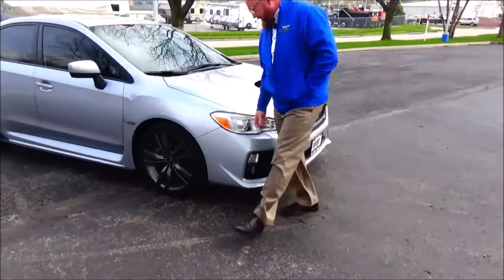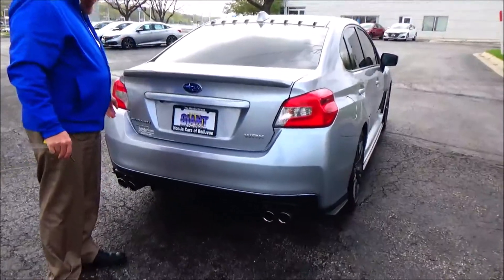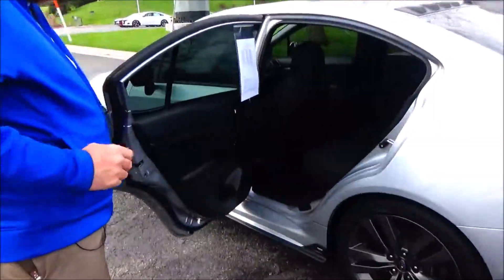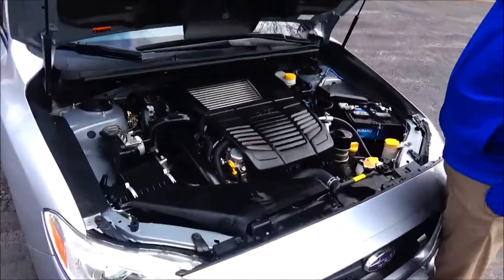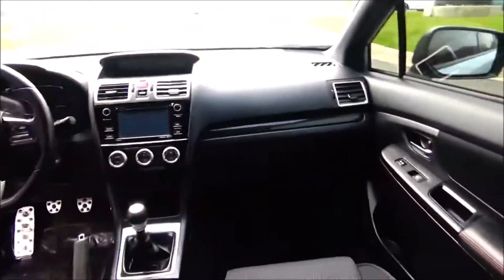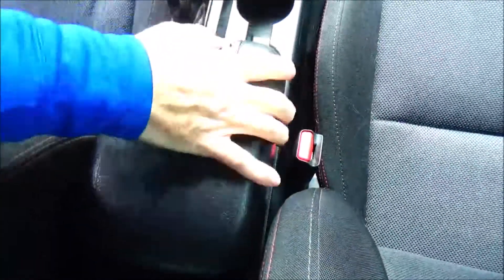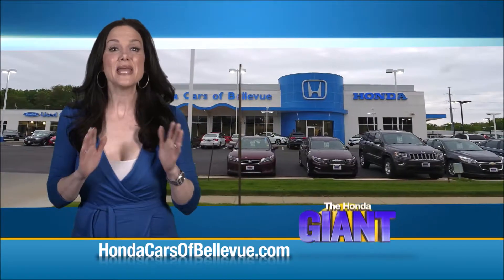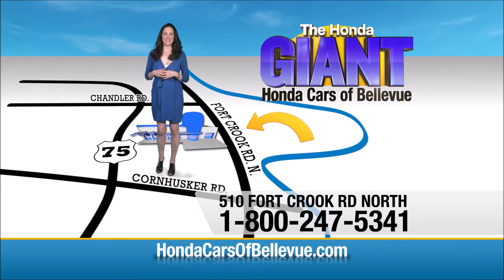Used 2017 Subaru WRX Premium for sale at Honda Cars of Bellevue...an Omaha Honda Dealer!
Test drive this Used 2017 Subaru WRX Premium for sale at Honda Cars of Bellevue your exclusive Honda dealer for Bellevue, Nebraska providing superior Honda service to the greater Omaha and Council Bluffs, Iowa metro areas.

Looking for a clean, well-cared for 2017 Subaru WRX? This is it.
Your buying risks are reduced thanks to a CARFAX BuyBack Guarantee. This vehicle has an added performance bonus: AWD. It improves handling on those winding back roads, and gives you added safety and control when driving through wet and snow weather conditions.

One of the best things about this Subaru WRX is that it has low, low mileage. It's ready for you to truly break it in. This gently driven vehicle has been well-kept and still has the showroom shine.

Most vehicles are forgettable, but then there is the 2017 Subaru WRX Premium. This high-performance vehicle provides a memorable experience each time you drive it. The engineers at Subaru, without question, designed a masterful automobile that provides all of the "essential perks" needed for someone like you.